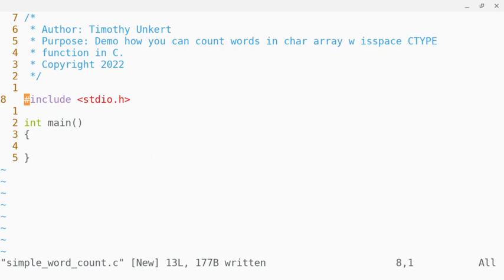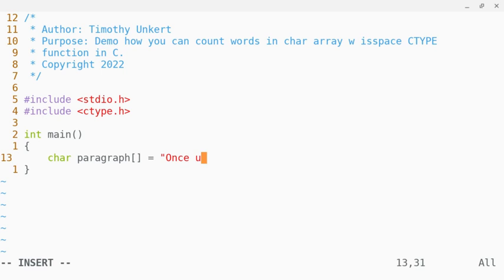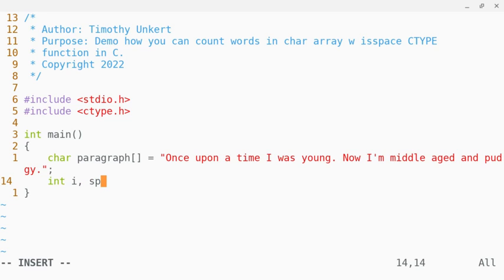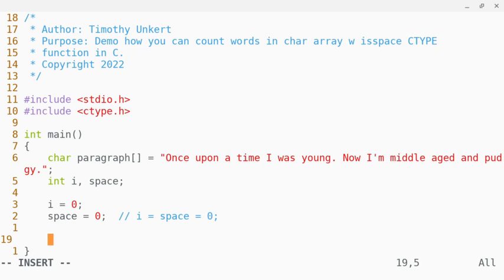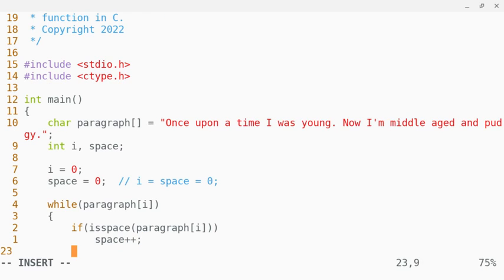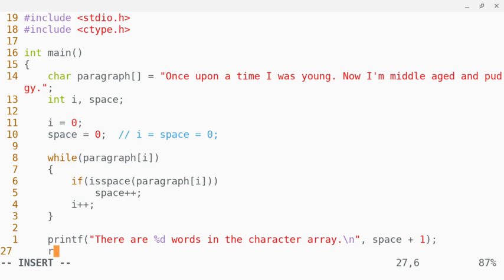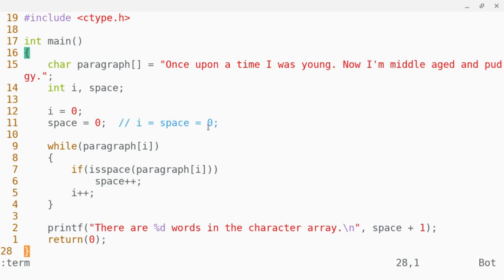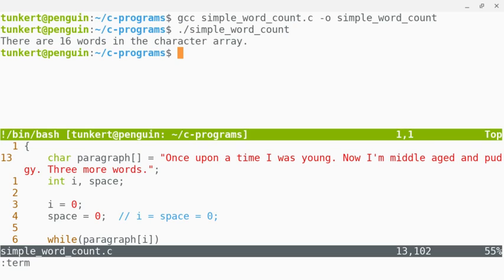C Programming Tutorial - Simple Word Count Program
In this C Programming Tutorial I build a simple word count program with the isspace CTYPE function.